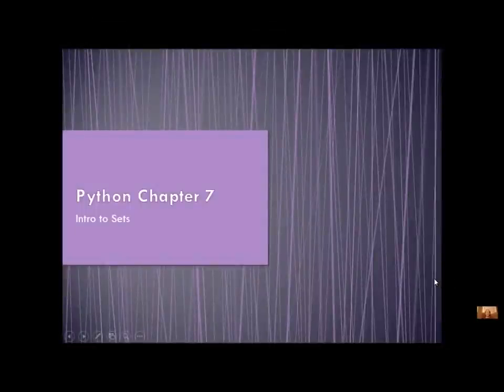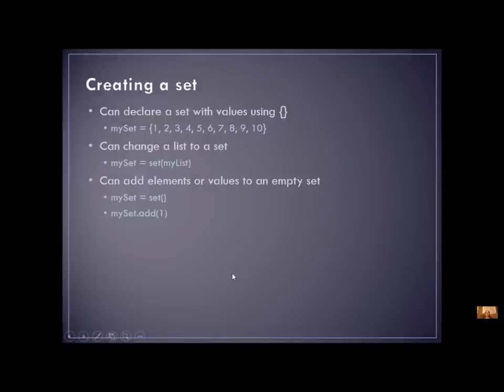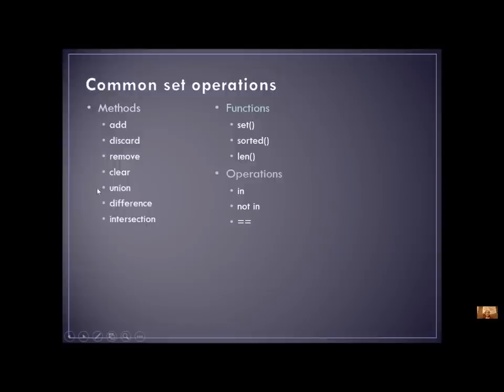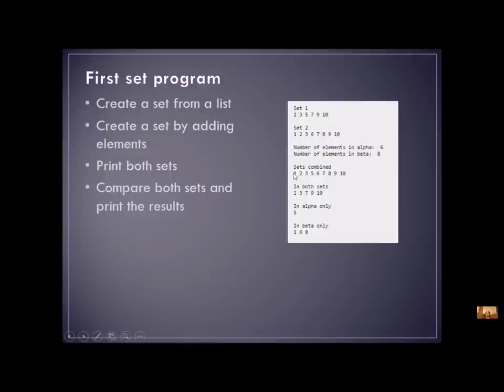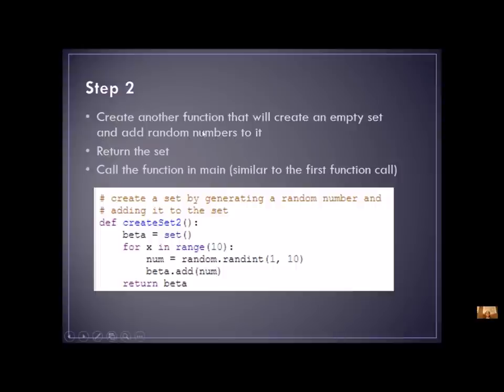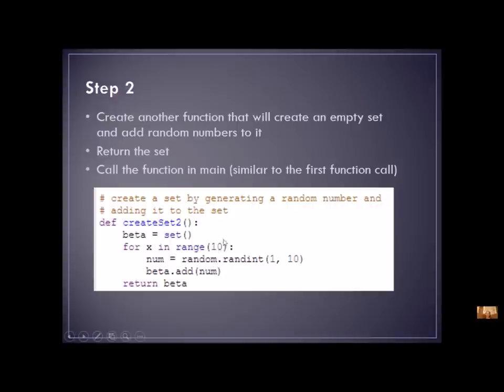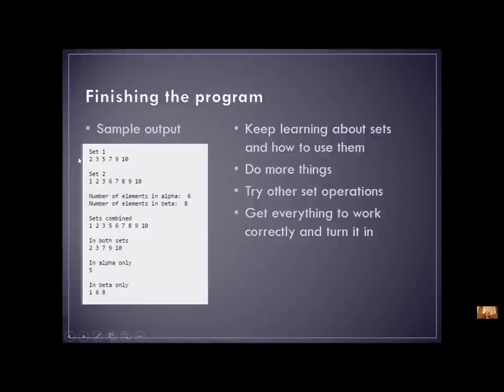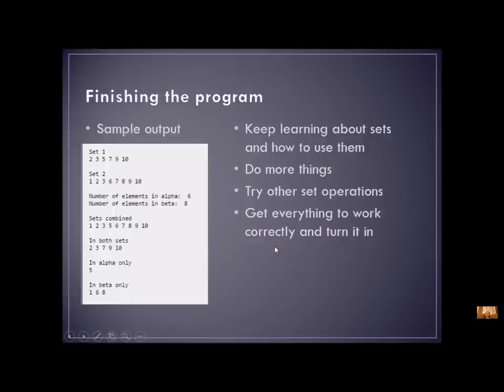Python Chapter 7 Intro to Sets